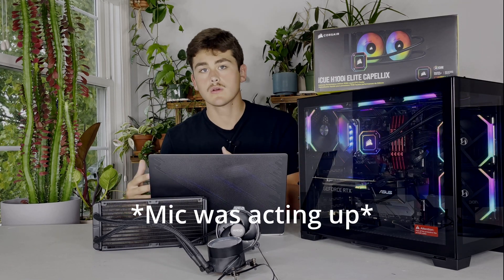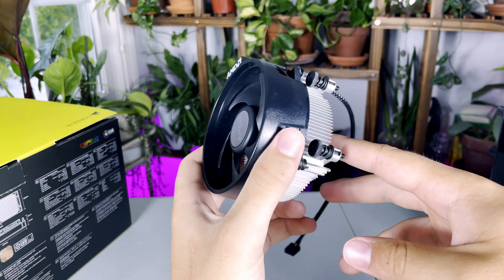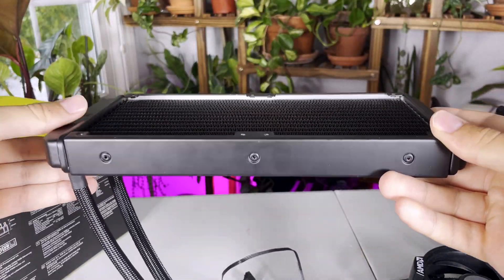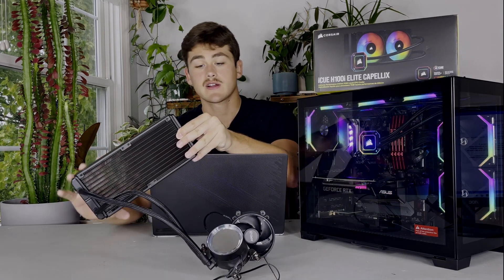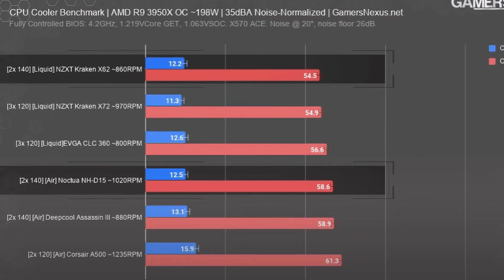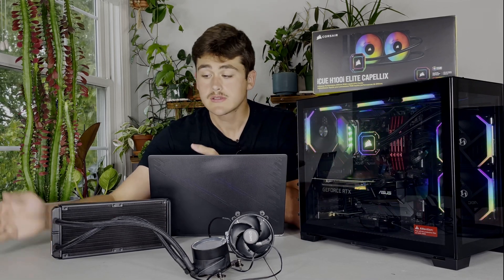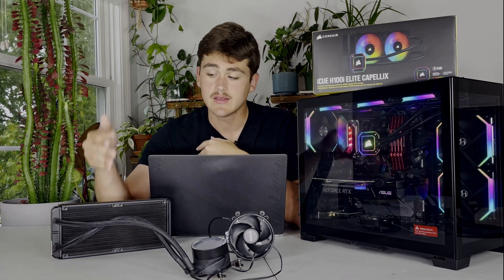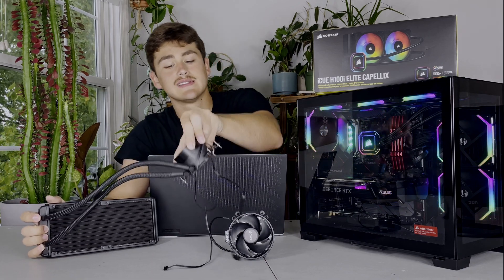Water Cooling VS Air Cooling (What YOU need to know)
Picking between an air cooler and a water cooler for most people mainly comes down to the cost of the two, but there are a ton of other factors people should take into account when deciding on which one to go for.

List of Cooler I would recommend:

Air Coolers:
Vetroo V5 (paid link)
Scythe Fuma 2 Rev. B (paid link)
Noctua NH-D15 (paid link)

Water Coolers:
ARCTIC Liquid Freezer 280mm (paid link)
EK AIO 240mm (paid link)
Corsair iCUE H150i Elite Capellix 360mm (paid link)

Thumbnail provided by Davee